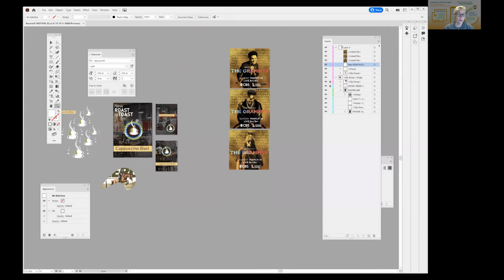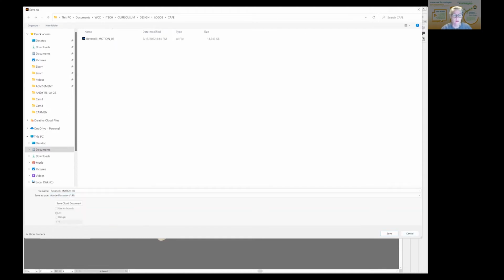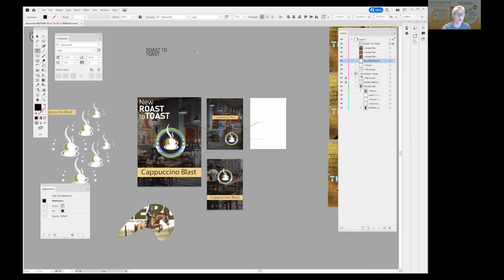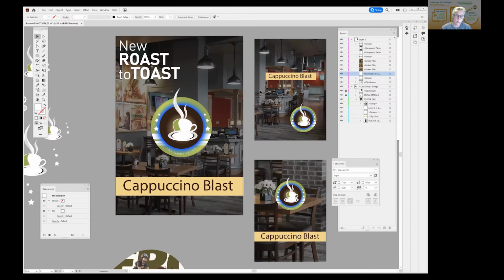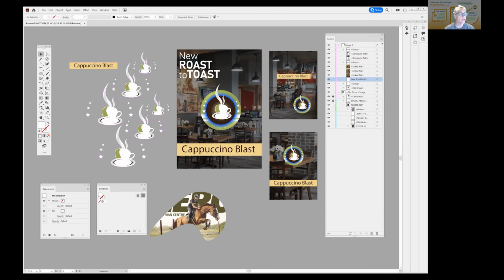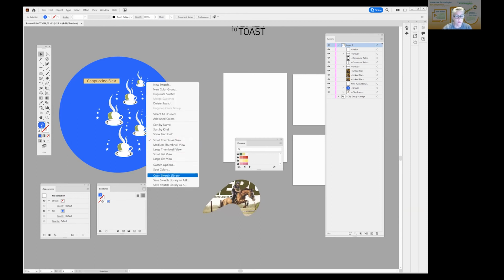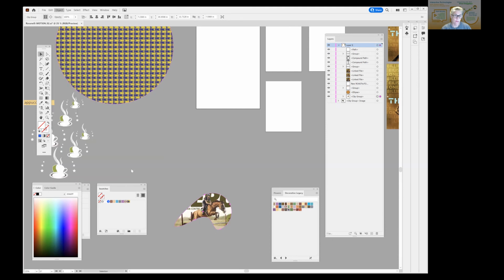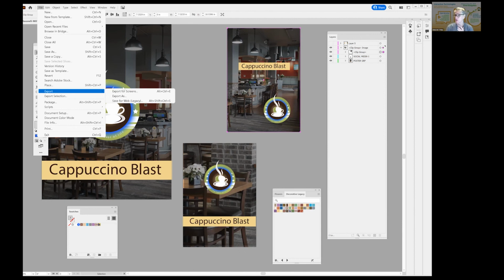Poster and Social Media Ad Layouts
Here I will introduce how and why you design from one layout to create multiple layouts using Illustrator.